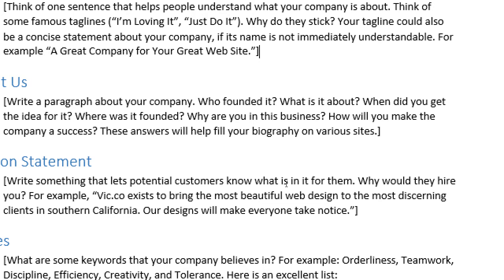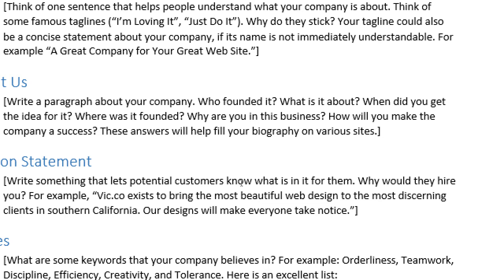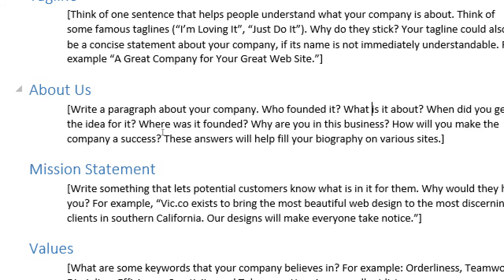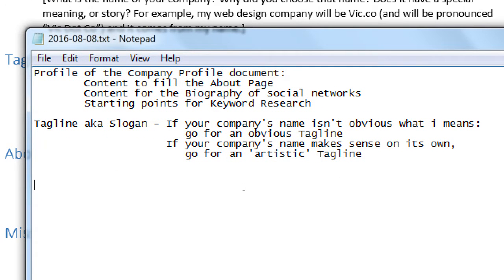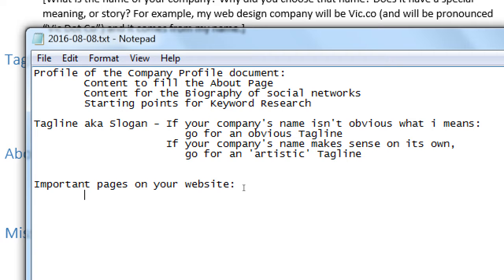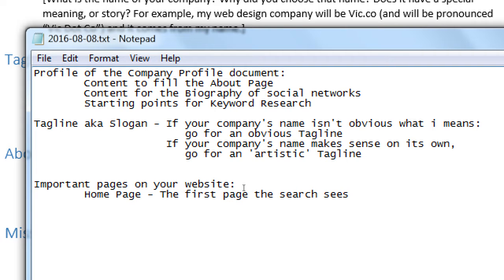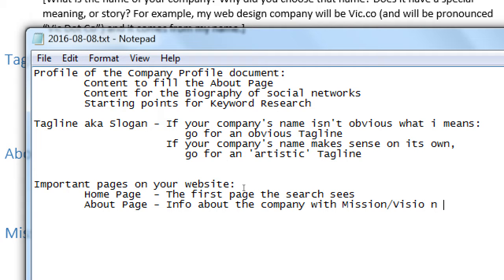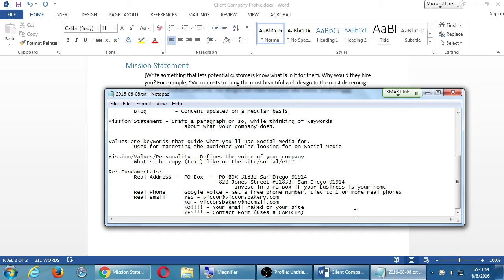SDCE Aug16 SEO 2016 08 08 A